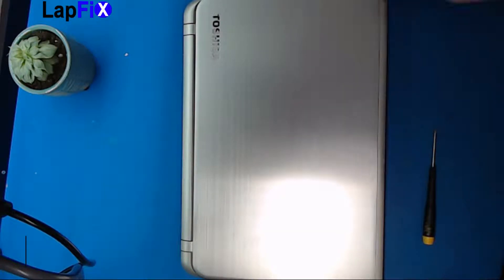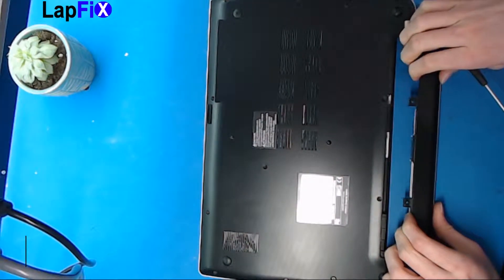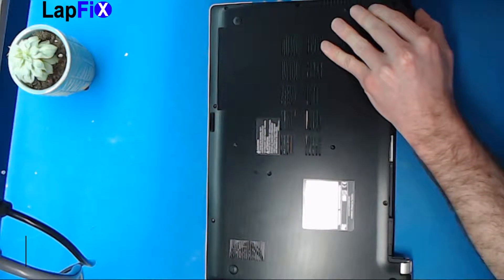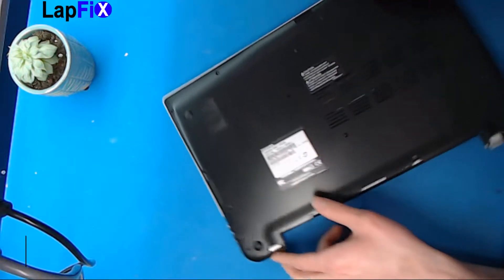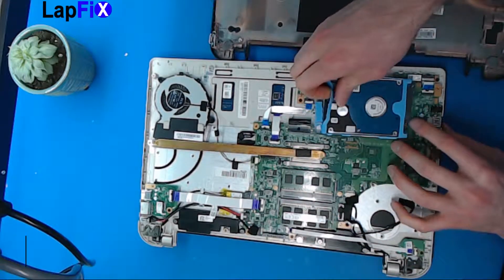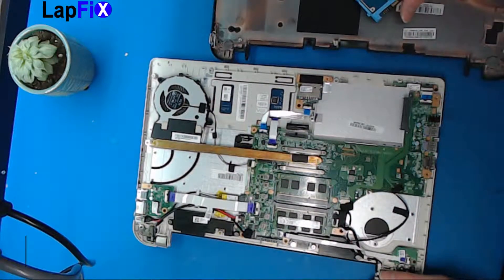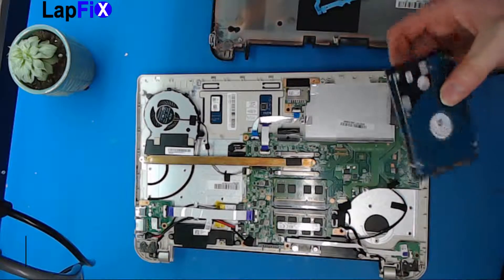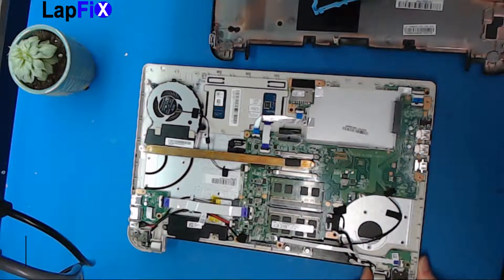Toshiba Satellite S55t Teardown | LapFix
Toshiba Satellite - A Quick Teardown Toshiba Satellite S55t